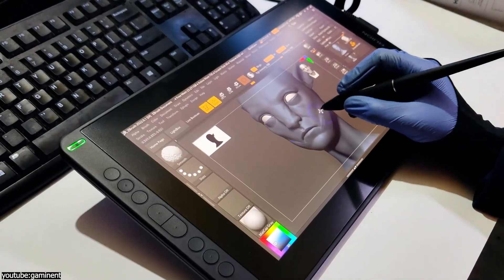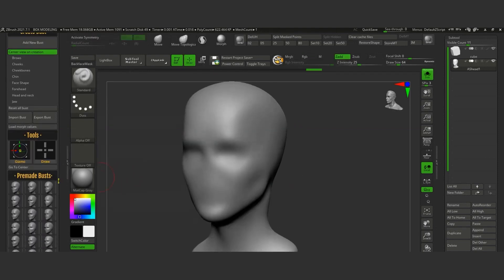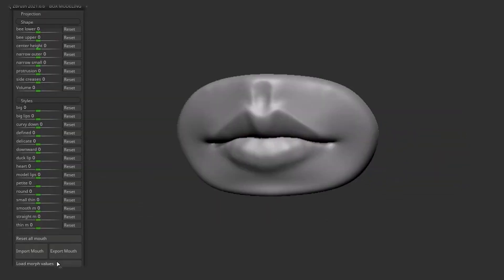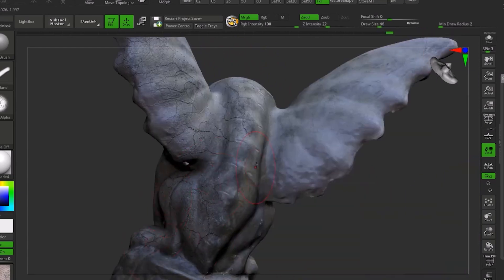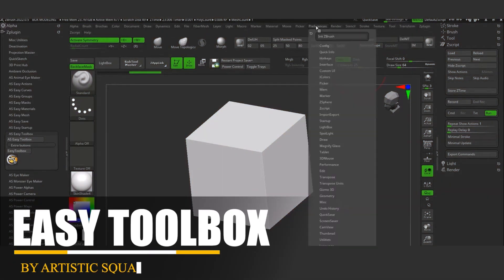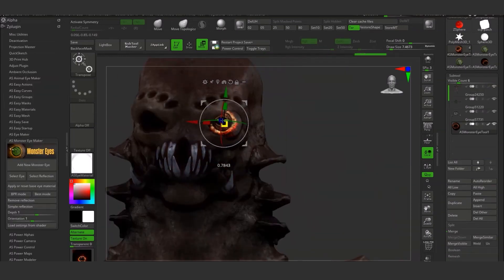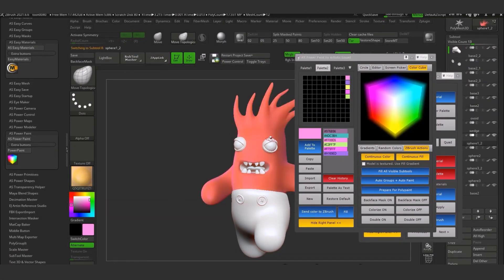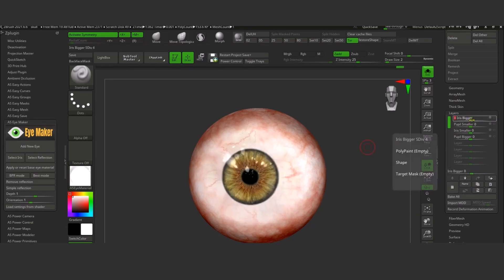These Zbrush Plugins will Make Your Life easier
00:00 ► Intro
00:39 ►Bust Creator ZBrush Plugin
01:33 ►Ear Creator ZBrush Plugin
02:22 ►Mouth Creator ZBrush Plugin
02:54 ►Nose Creator ZBrush Plugin
03:17 ►Easy Brush Variation
04:39 ►Easy Glow ZBrush Plugin
05:37 ►Easy Toolbox ZBrush Plugin
06:18 ►Monster Eye Maker
07:05 ►Power Alphas ZBrush Plugin
07:50 ►Power Text Brush Maker ZBrush Plugin
08:15 ►Easy Materials ZBrush Plugin
08:38 ►Easy Startup ZBrush Plugin
08:54 ►Animal Eye Maker
09:23 ►Eye Maker

Productivity►:
Clean Panels